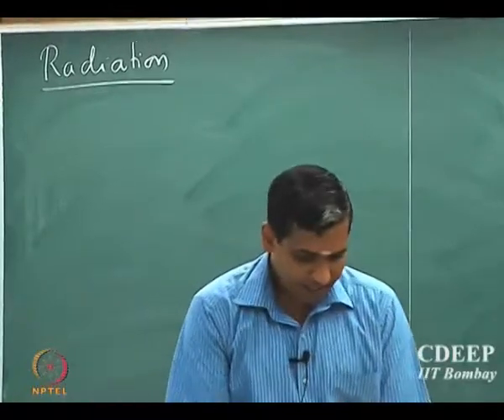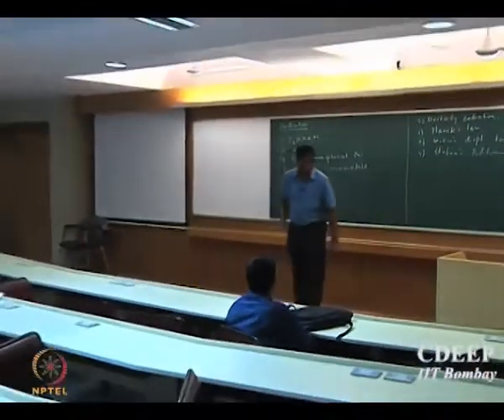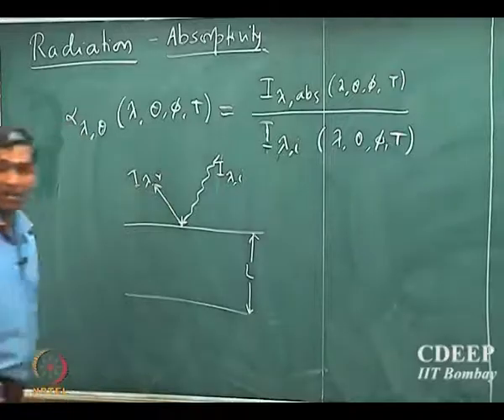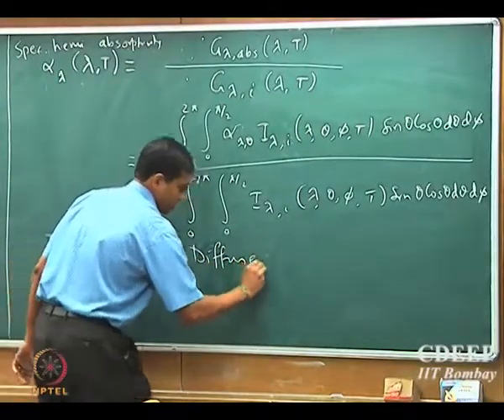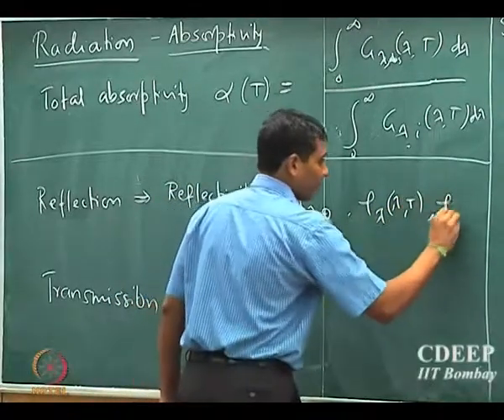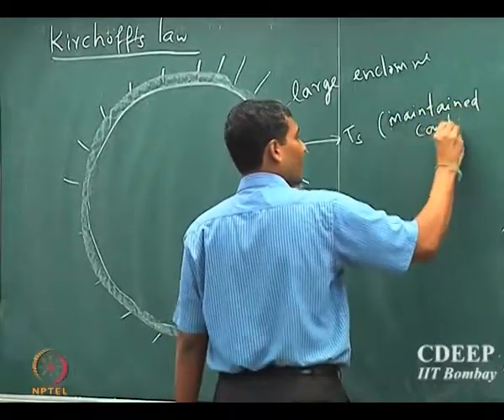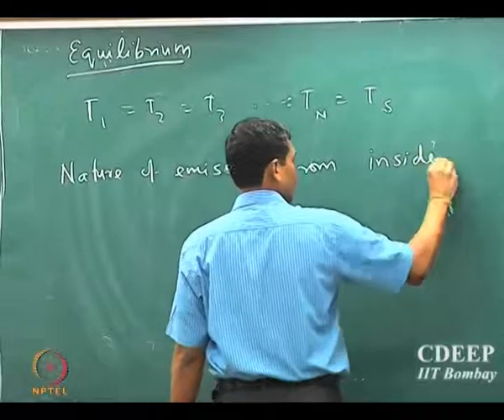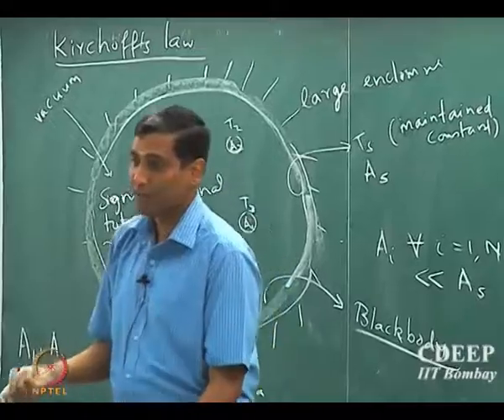S11 2253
Description